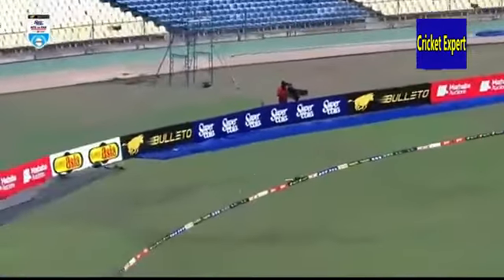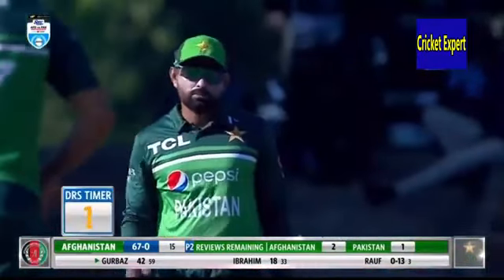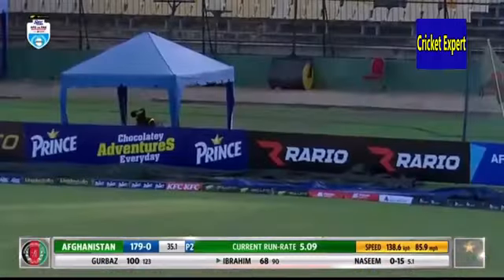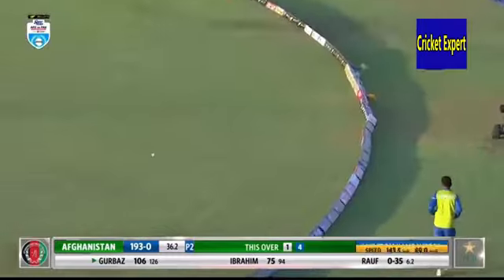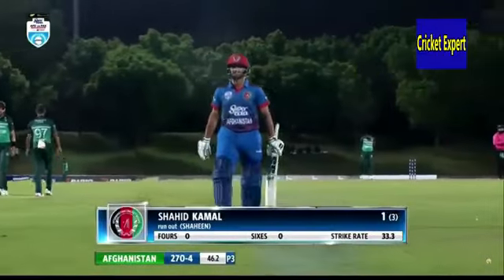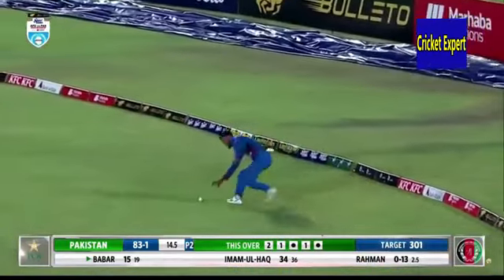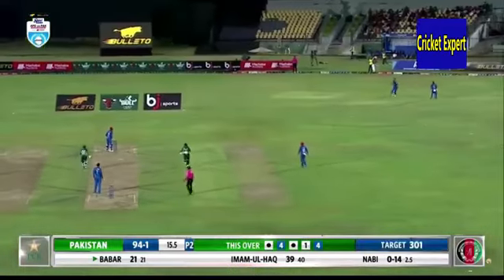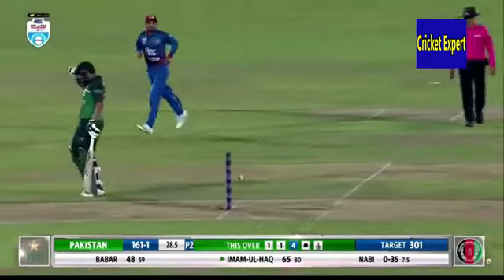پاکستان نے دوسرے ونڈے میچ بھی جیت لیا ہے بہت مشکل سے جیتا ہے